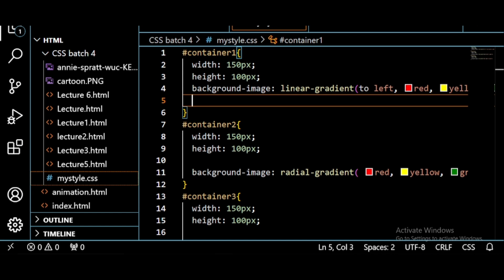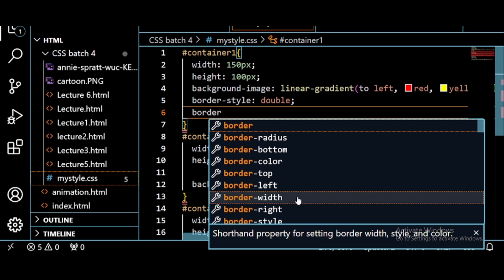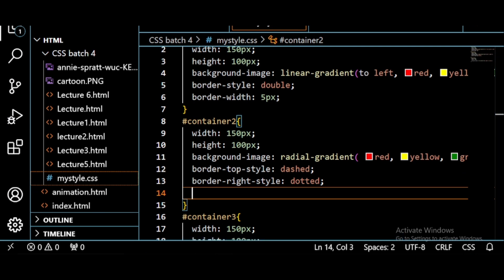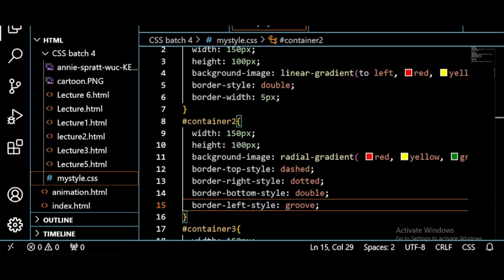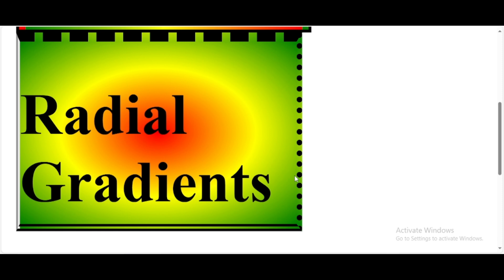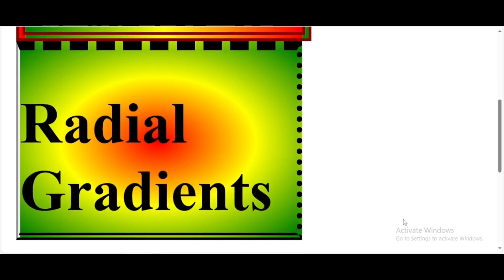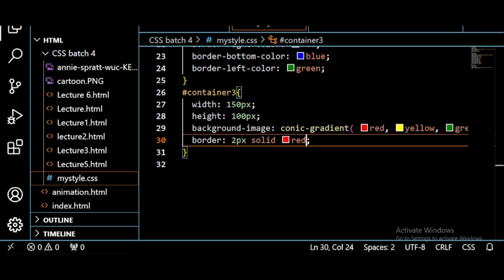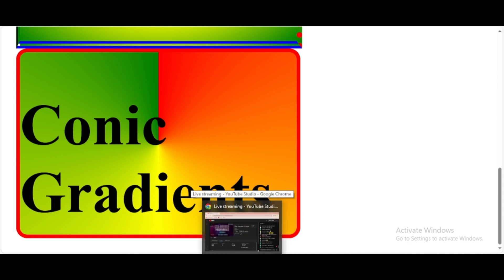Border Properties In CSS | TechStorming | Tech Force Pakistan | Samreen Siraj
🚀 Dive deep into the world of CSS border properties with our latest tutorial! 🎓 Whether you're a beginner or an experienced developer, this video will equip you with the knowledge to create stunning and pixel-perfect borders for your web designs. 🎨 Learn about border styles, widths, colors, and advanced techniques to elevate your front-end development skills. 💡 Don't miss out on essential tips, tricks, and real-world examples that will enhance your understanding of CSS borders. 🔗💻